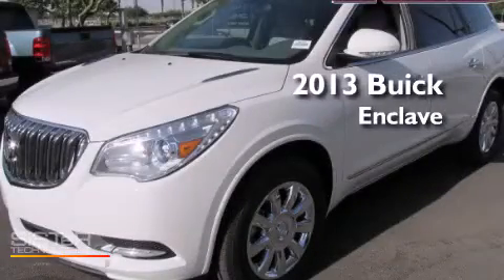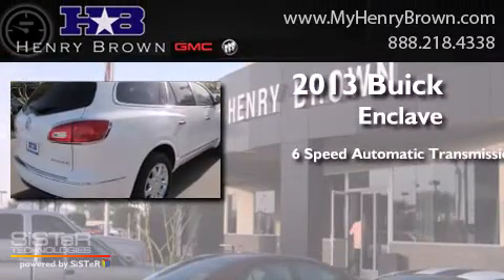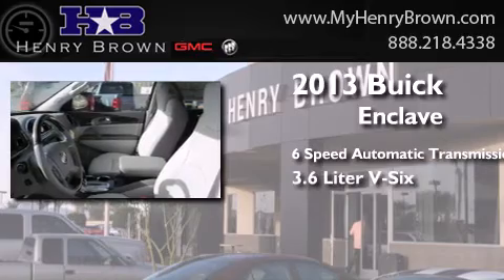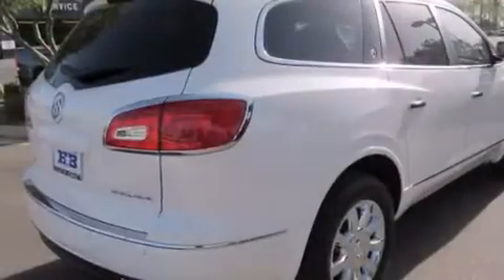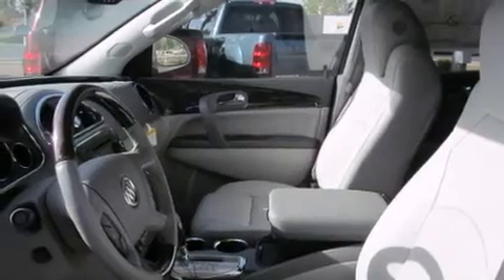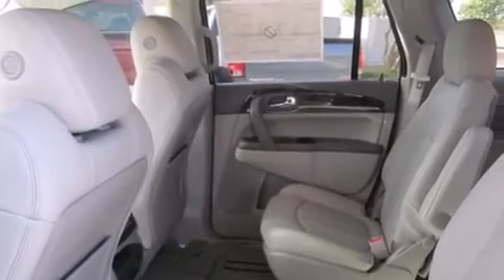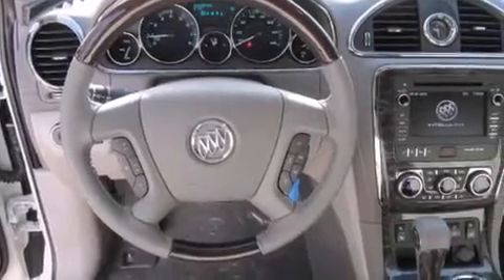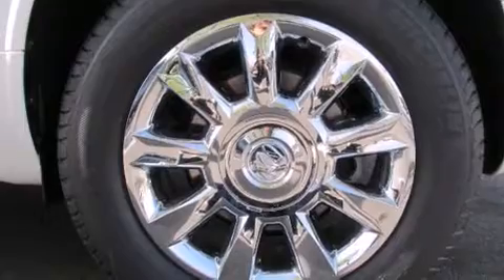2013 Buick Enclave Phoenix AZ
Year : 2013
 Make : Buick
 Model : Enclave
 Engine : 3.6L V6
 Trans . : 6 Spd Automatic
 Exterior : White Opal

 Interior : Titanium Perf Lth
 Stock : 3B327

 1550 E. Drivers Way